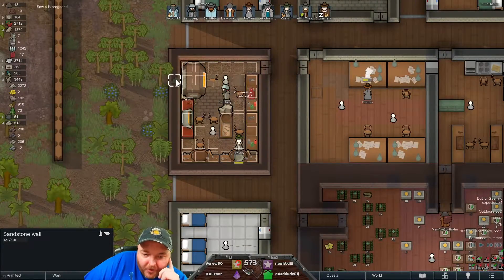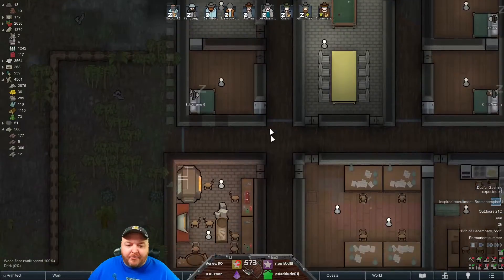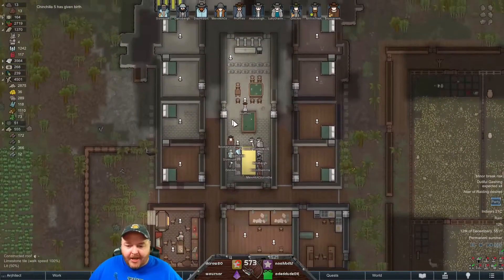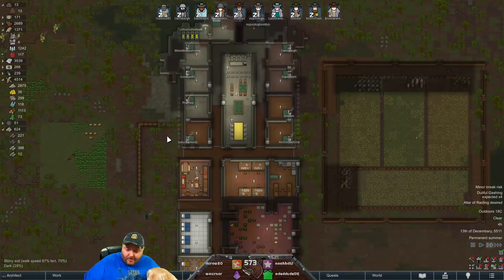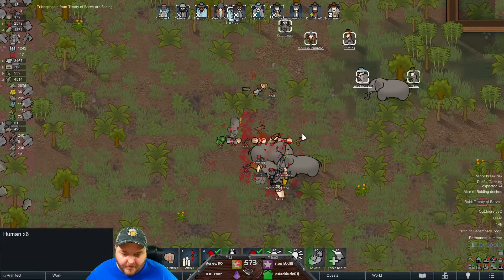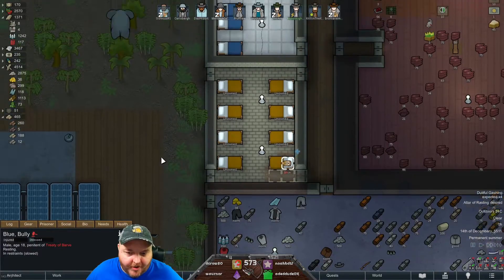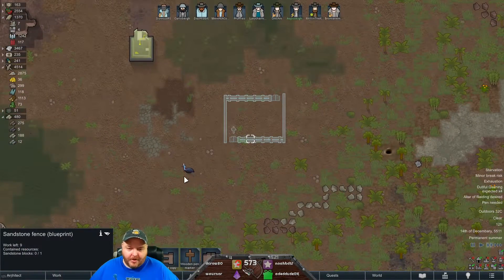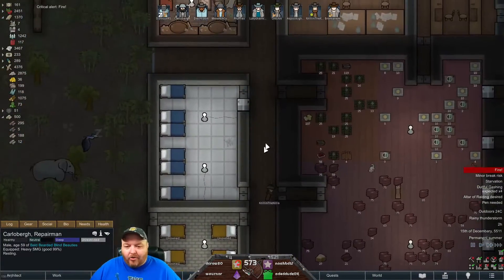Rimworld Ideology Randy Playthrough Part 183 - Terahdra on Twitch